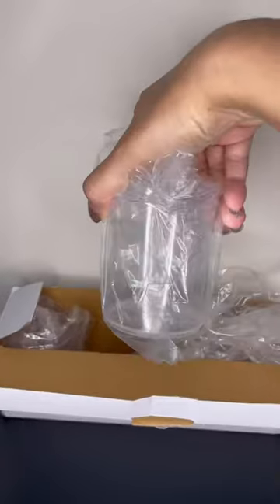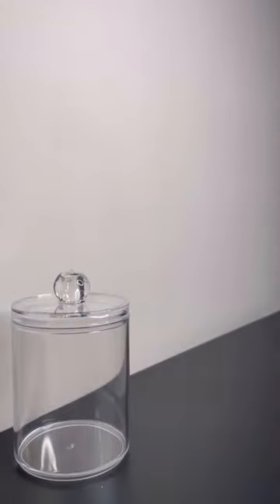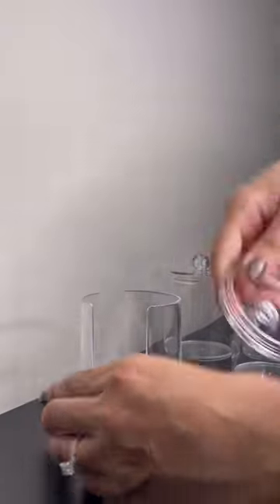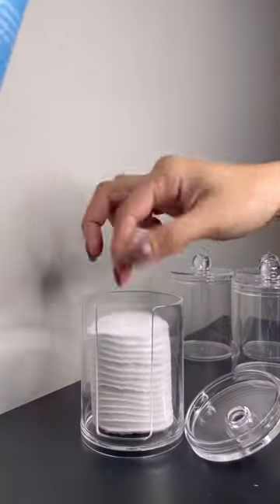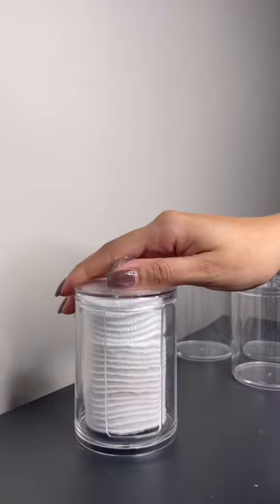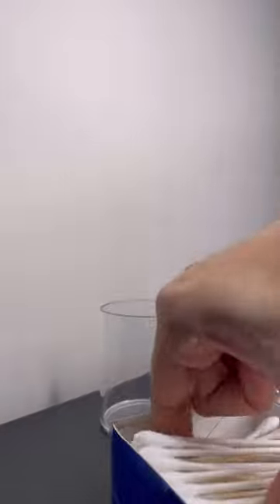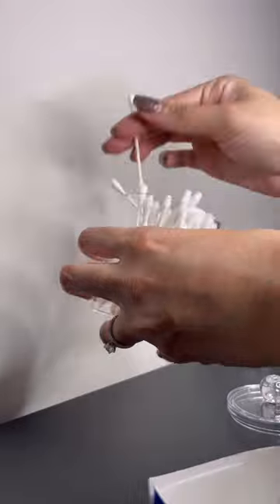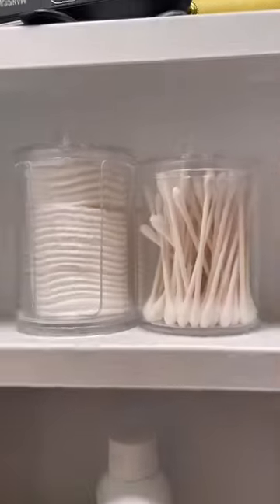Organization must haves!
Organize your bathrooms with this Amazon must have cotton ball / Q tip organizer